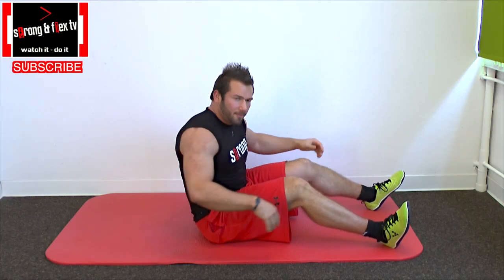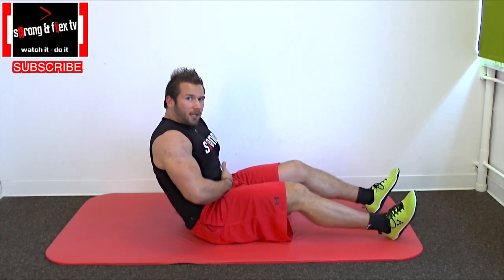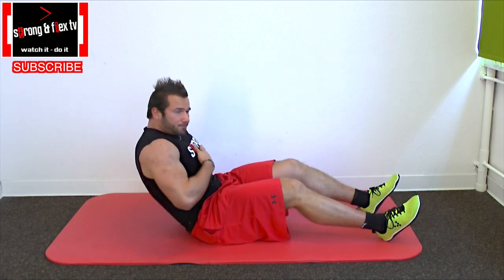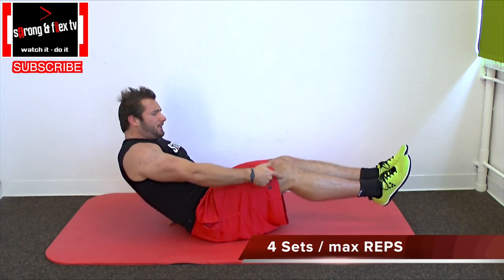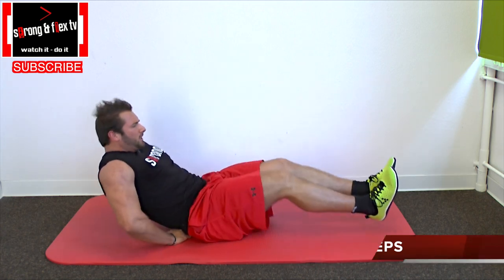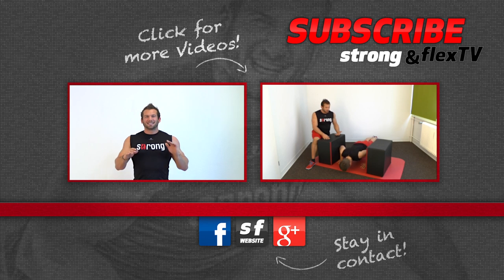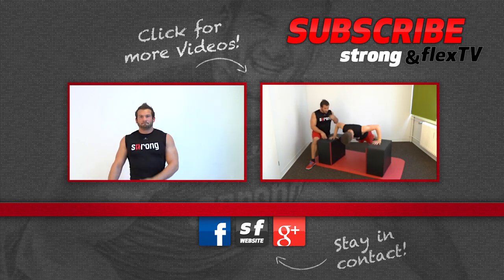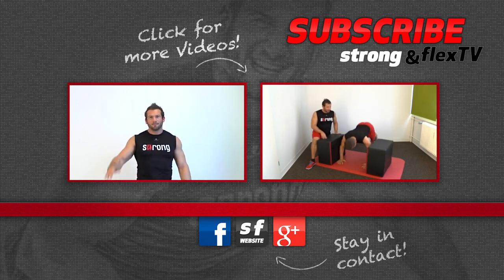Abdominal Exercises - IN and OUT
You want to know how to get abs? Well, you have to work them out. And the more effective your abs exercises are, the faster you'll reach your sixpack - goal. We really recommend you to add the In and Outs into your abs workout.  It's one of the harder abs body weight exercises!